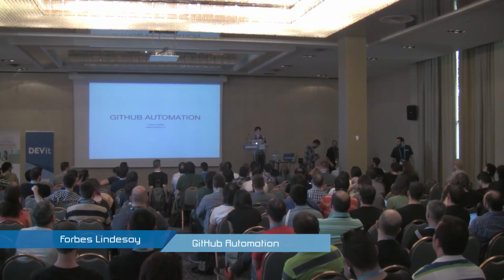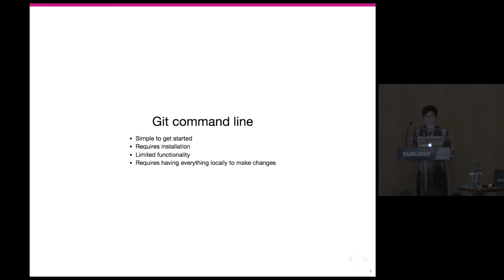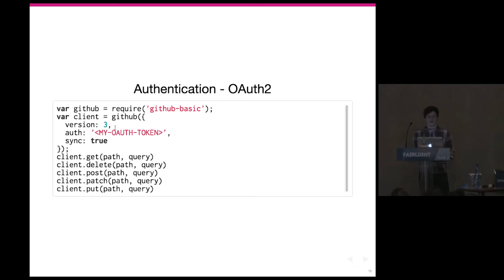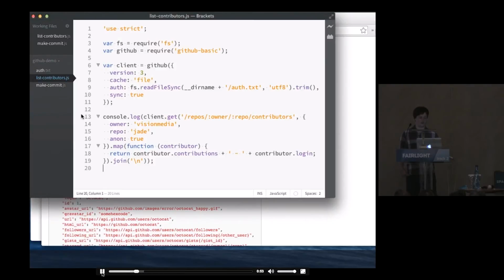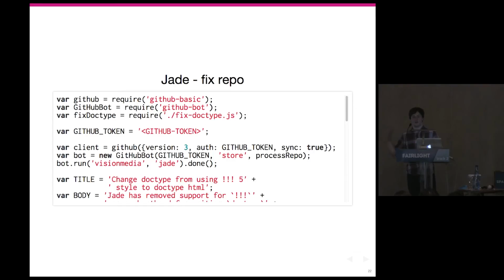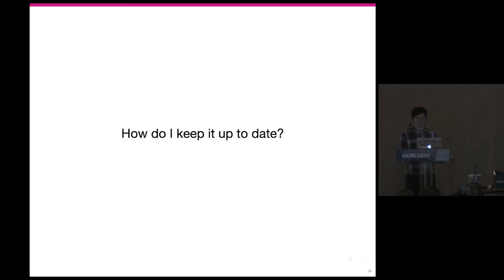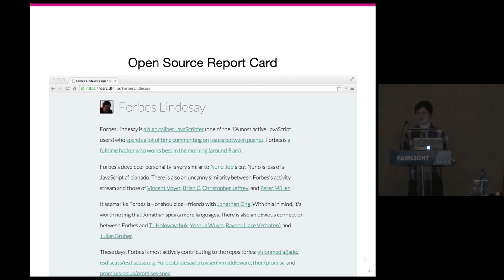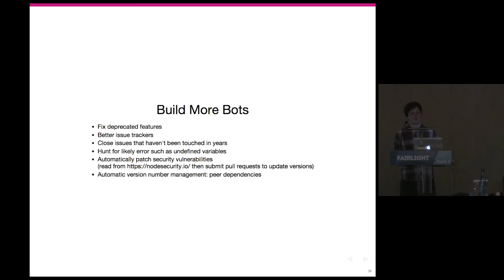DEVit 2015 :: GitHub Automation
by Forbes Lindesay

DEVit 2015 Conference Track 1, Talk 6 "GitHub Automation"

Talk Description:
GitHub has one of the best REST APIs you'll ever see. Pretty much any task in GitHub can be automated. Tired of updating code after a feature gets deprecated? Write a bot for that. Need to add the repository field to all your package.json files? Script it. You can even use GitHub as the backend for an entire application to take advantage of its built in collaboration features. This talk will take you through how to write you own GitHub automation code in JavaScript and give you some ideas on how to use your new-found powers for good.